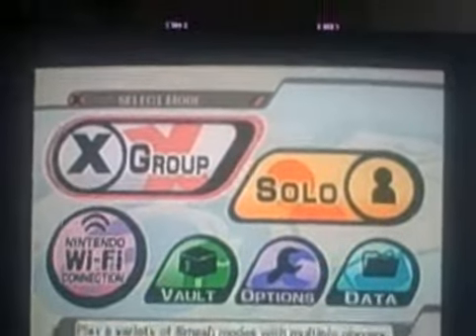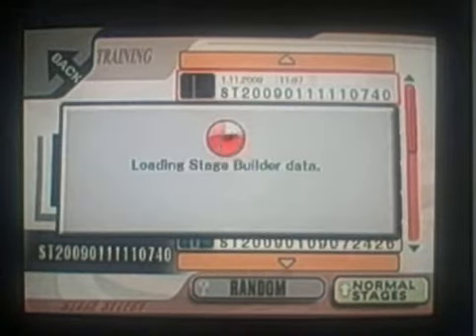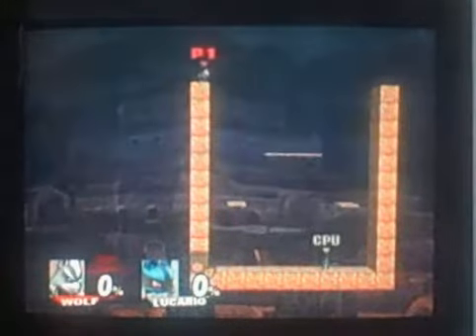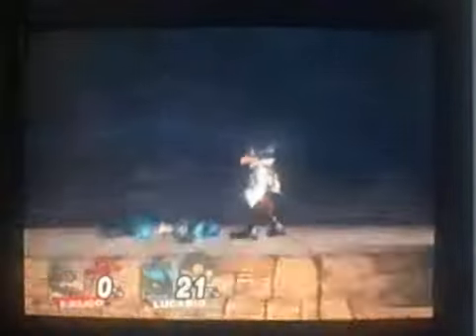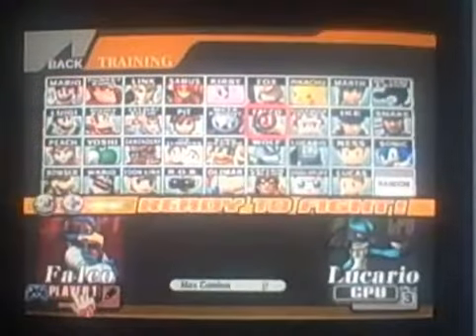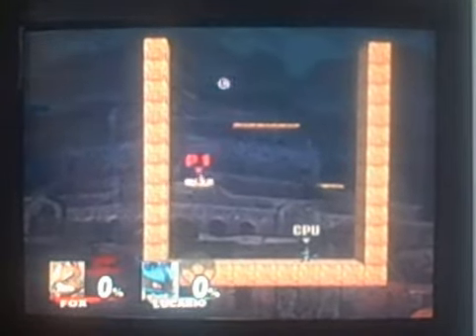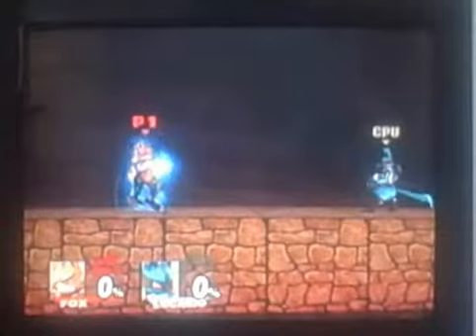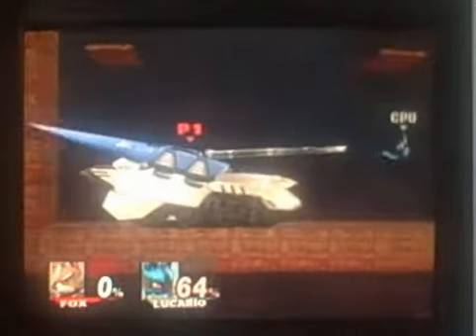getting pushed through a wall (ssbb)